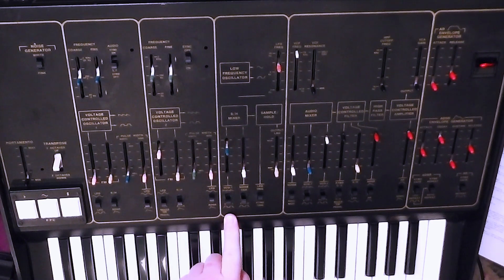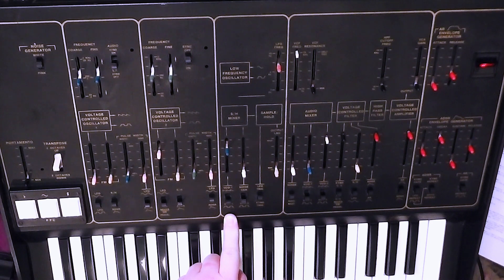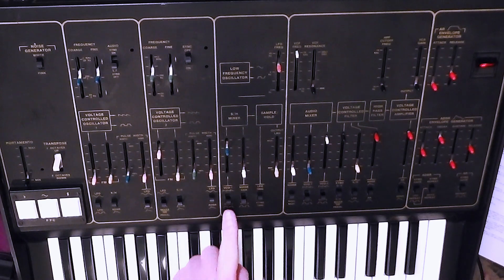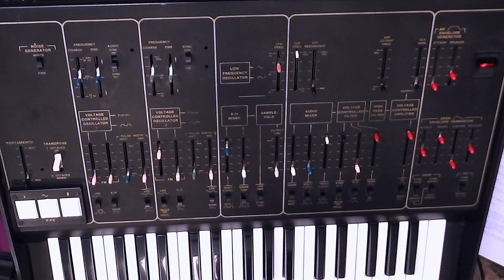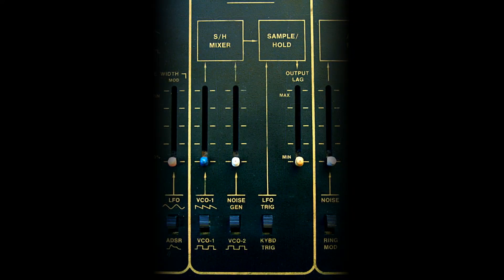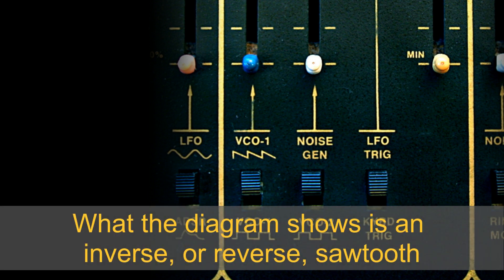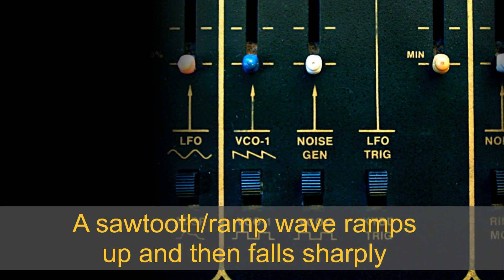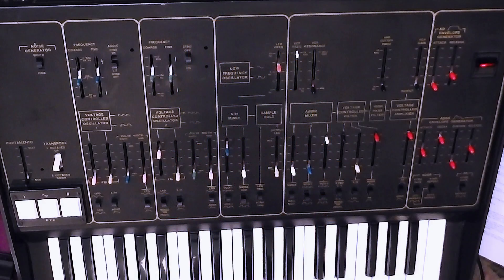ARP Odyssey: modulation (part 3)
Demonstration of the sound and functionality of an ARP Odyssey II synthesizer from the 1970s, concluding the look at the modulation features.

This video explores LFO2, also known as VCO1.

The Odyssey is recorded direct with no pre- or post-processing.